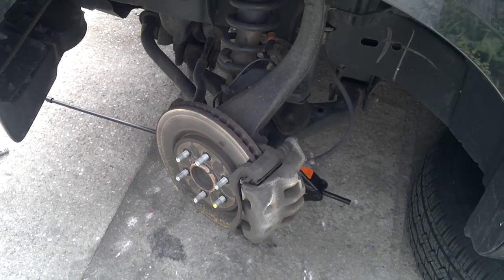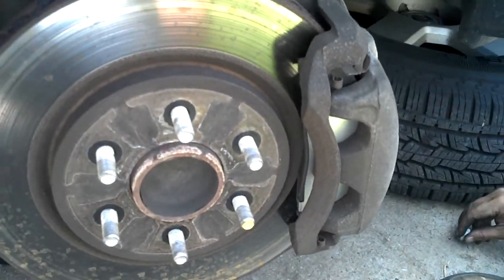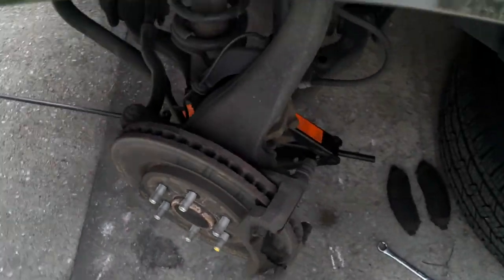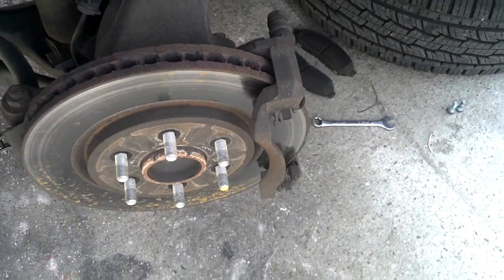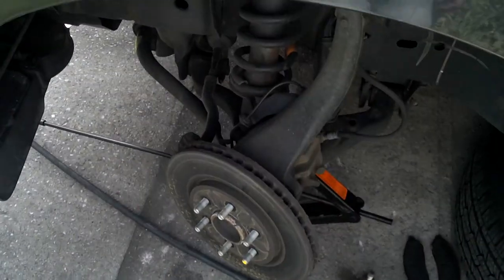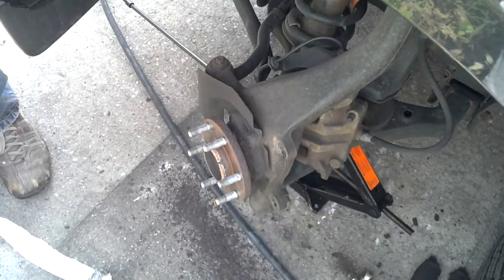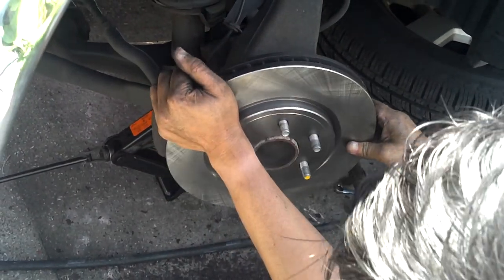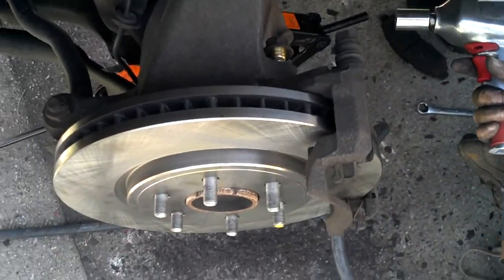how to change brake pads and rotors on your car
Changing worn brake pads and rotor on my 2005 nissan frontier SE. Humorous commentary by my son Glen to keep it light.